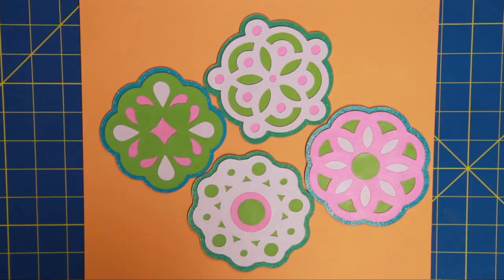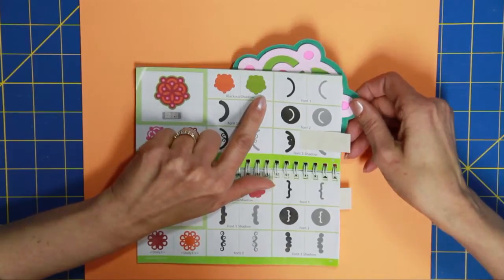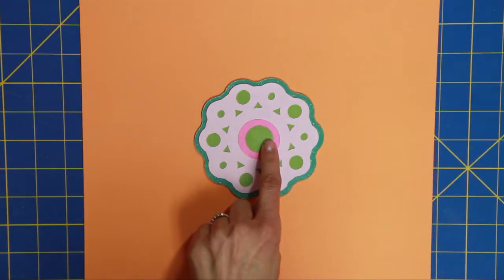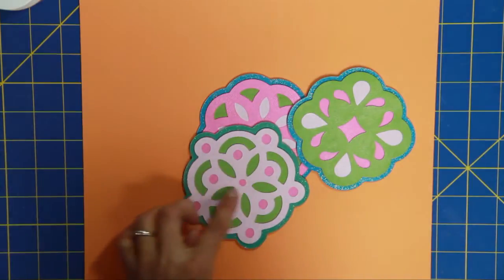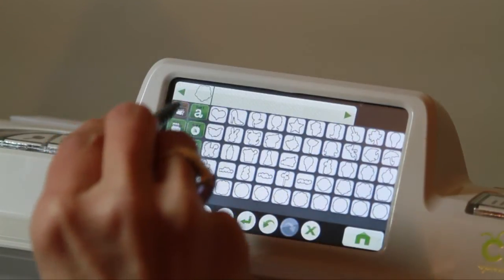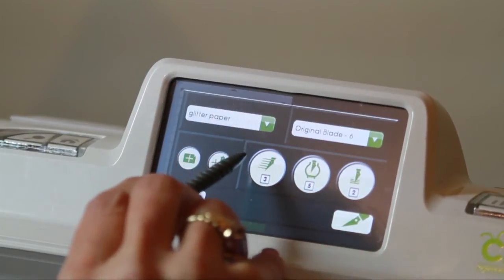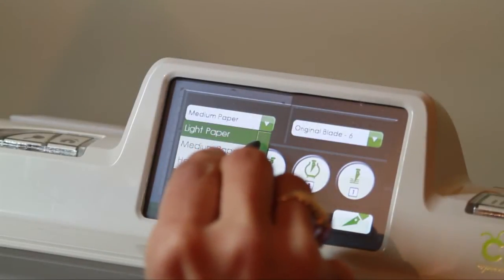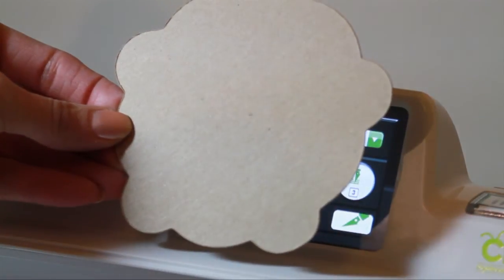How to Make Coasters Using Chipboard and Card Stock